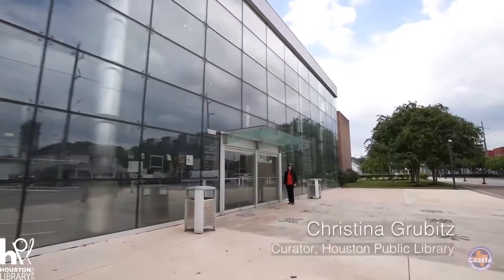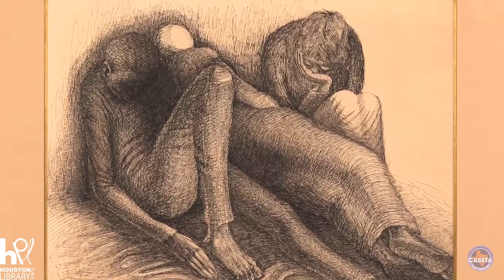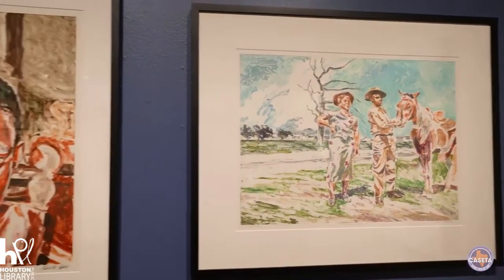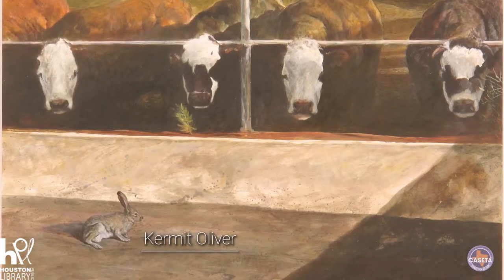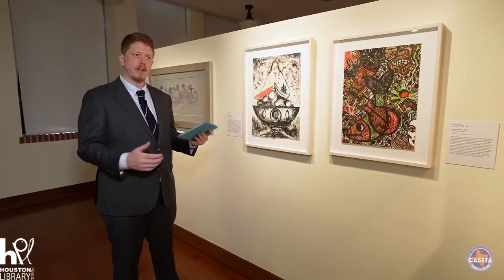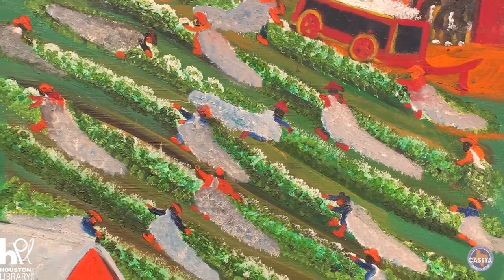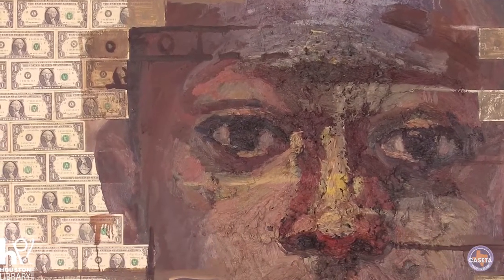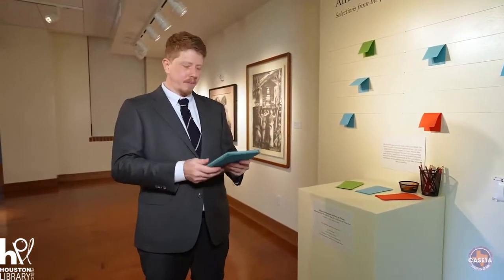African American Artists in Texas: Selections from the John L. Nau III Collection of Texas Art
Enjoy this virtual walk through of the exhibit, on display through March 12th at the African American Library at the Gregory School. Thanks to the Gregory School staff for their knowledge and hard work!